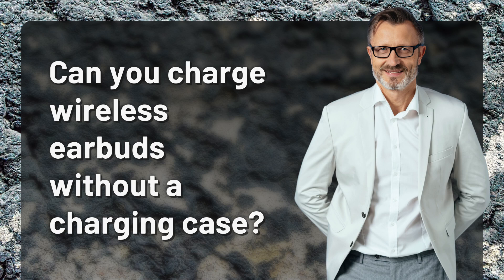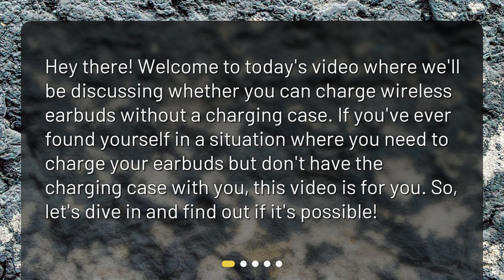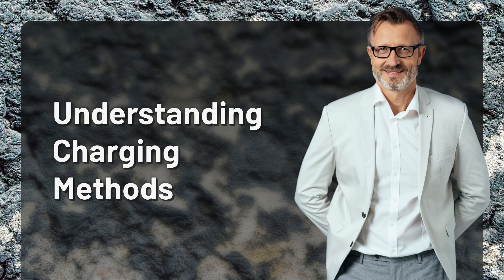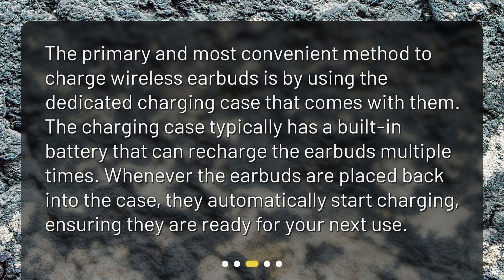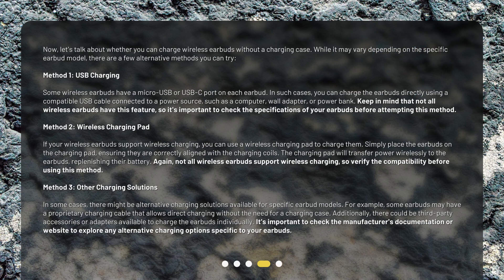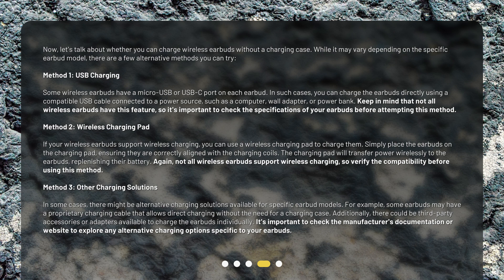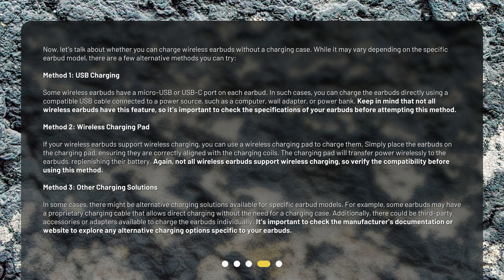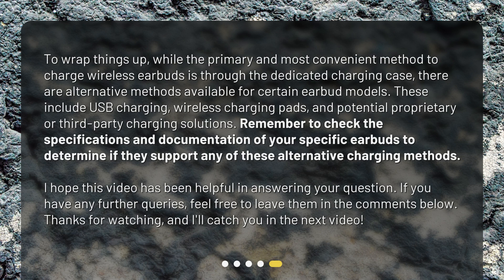Can you charge wireless earbuds without a charging case?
Can you charge wireless earbuds without a charging case? • Are you tired of always needing a charging case for your wireless earbuds? In this video, we explore whether it's possible to charge your earbuds without the case. From understanding different charging methods to exploring alternative options, we've got you covered. Don't miss out on this must-watch video for all wireless earbud users!

00:00 • Can you charge wireless earbuds without a charging case?
00:25 • Understanding Charging Methods
00:46 • Charging via Charging Case
01:11 • Charging Alternatives